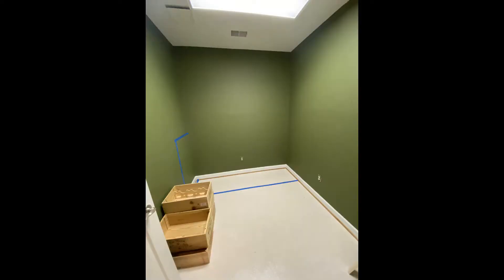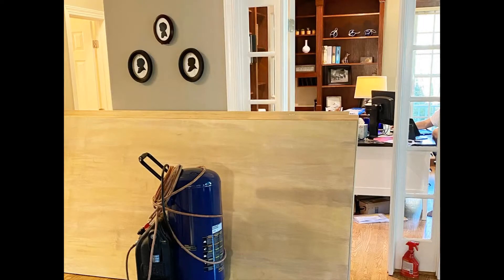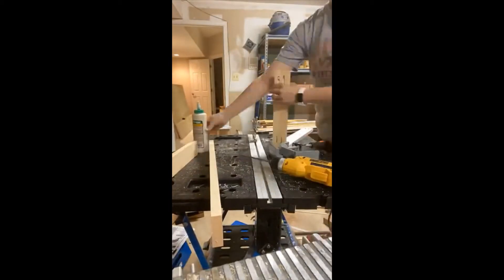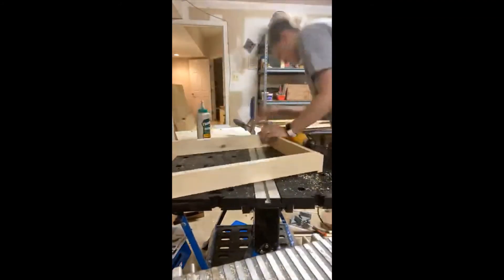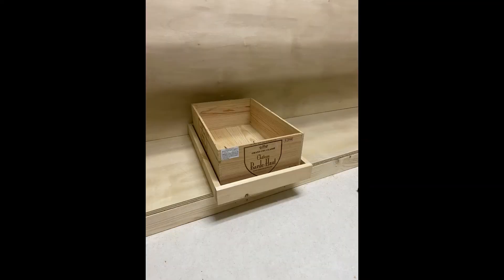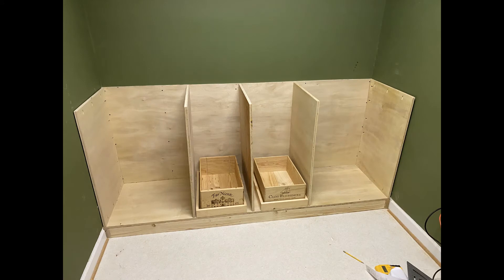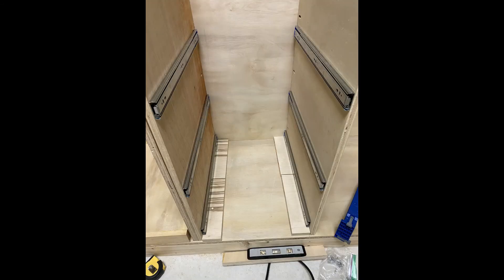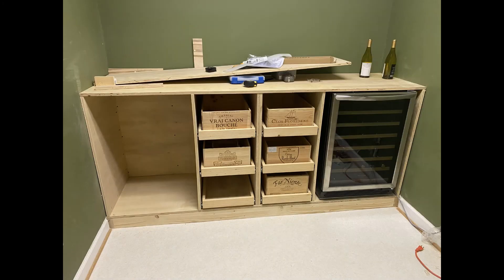Wine Cellar Base Construction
Watch as I build the base of my new wine cellar.